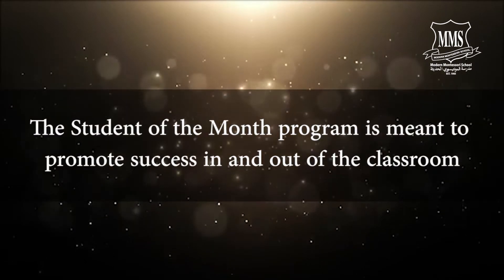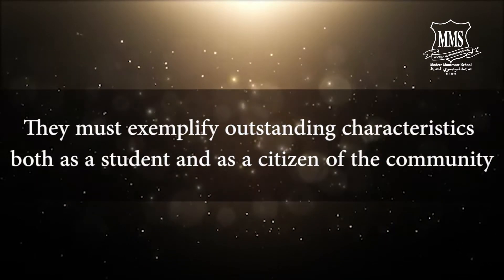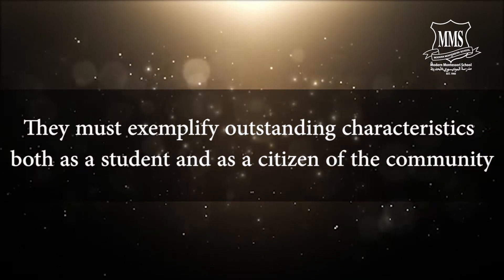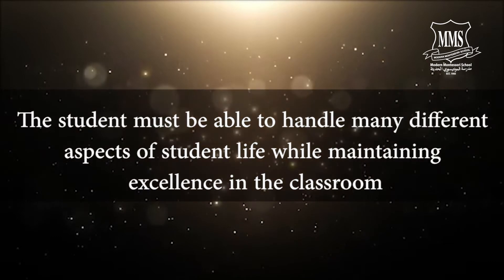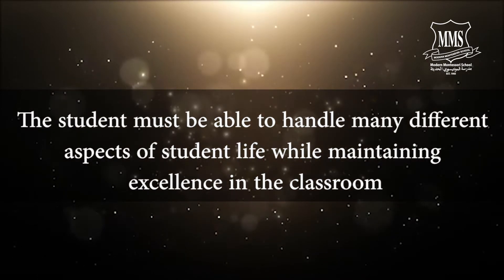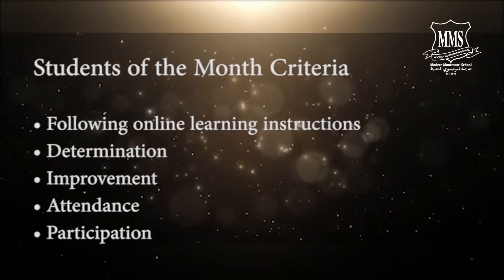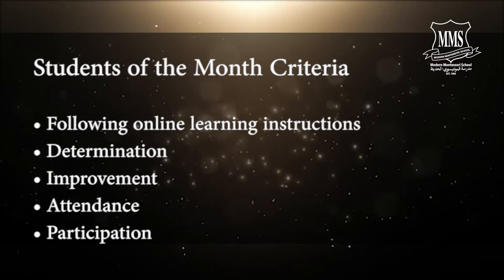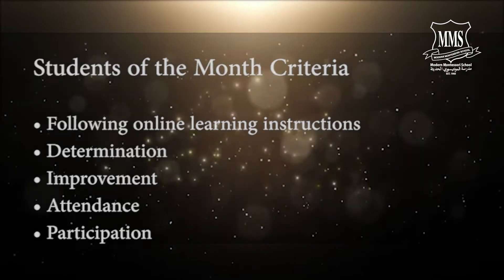Grade 9 Students of the Month - February 2021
For the month of February, we highlighted and celebrated students who've improved and showed determination from the beginning of the term.

Congratulations to our Grade 9 Students of the Month!